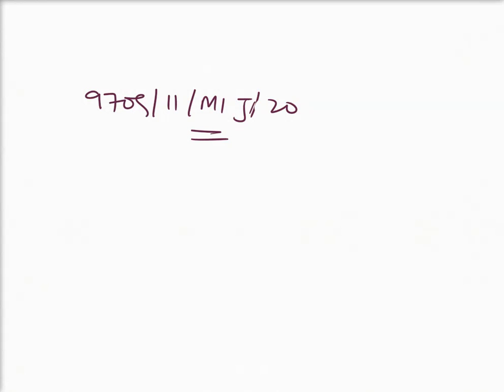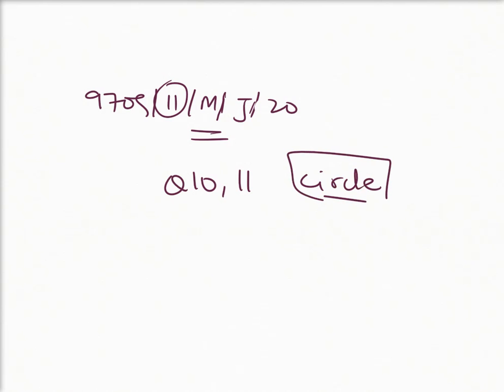AS Maths P1 9709/12 Guess Paper Oct/Nov 2020